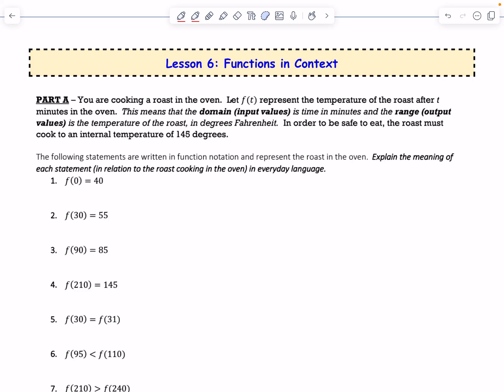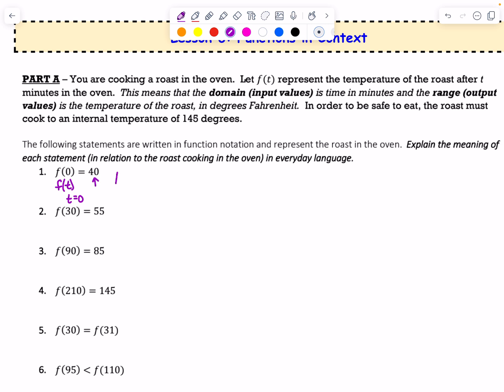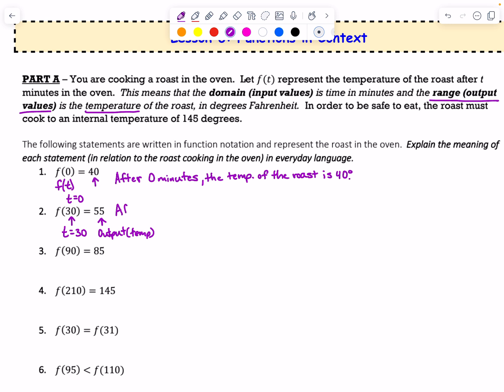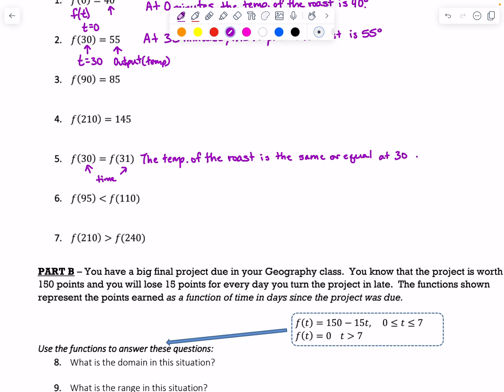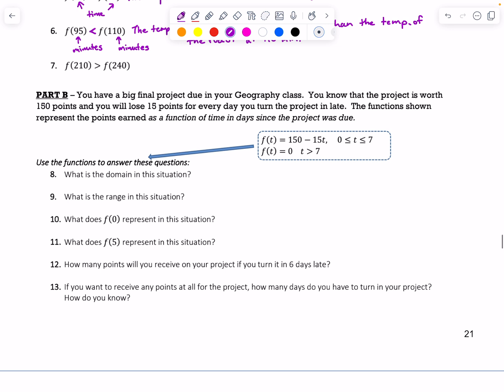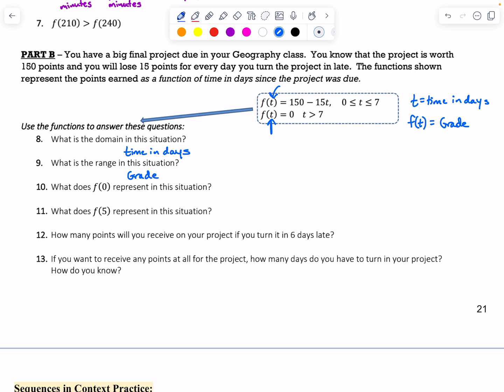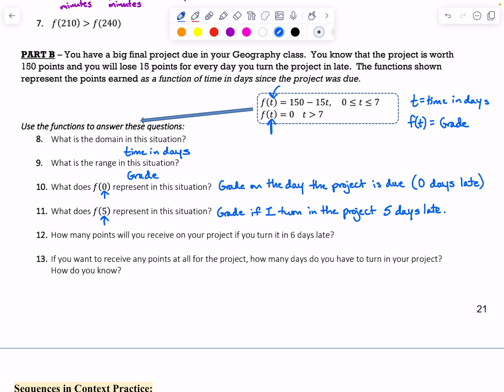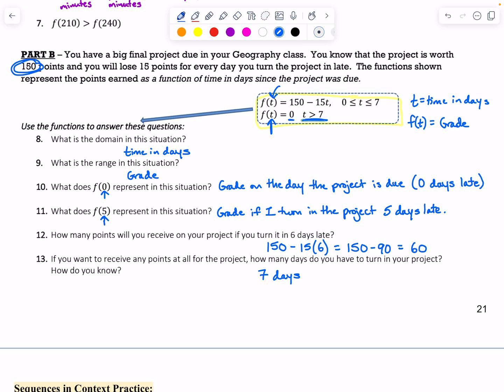Functions in Context